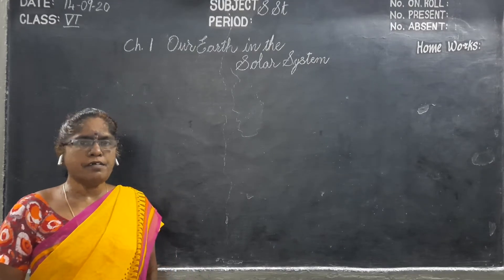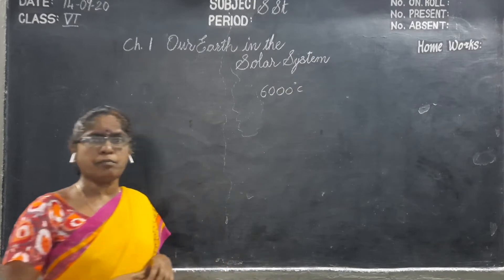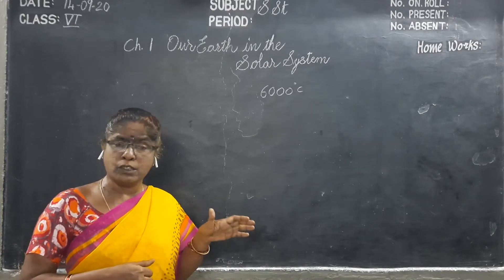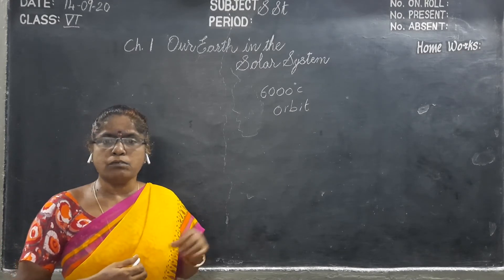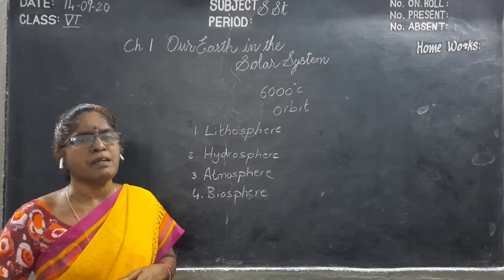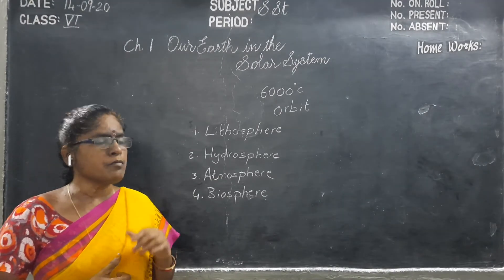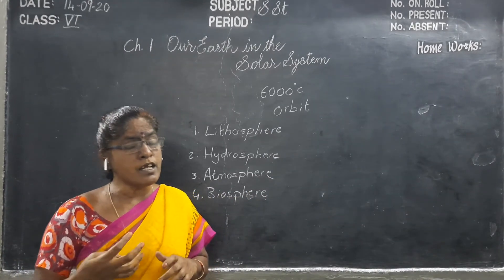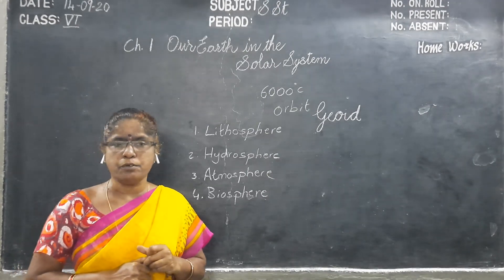Kurapati Chandra Sekhara Rao E.M School,Vijayawada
6th Class-Social